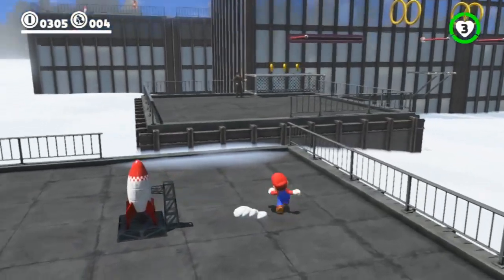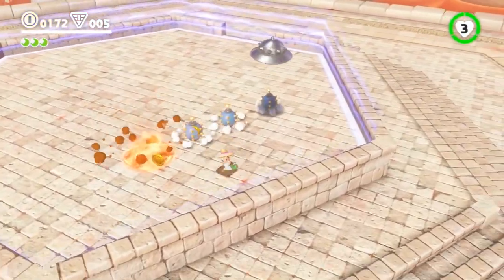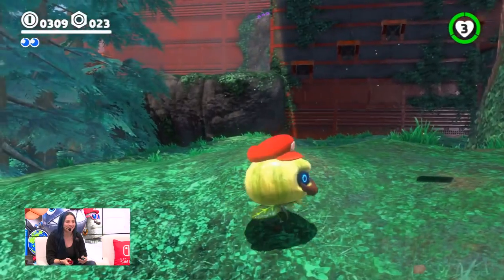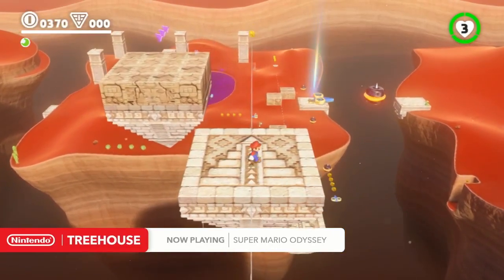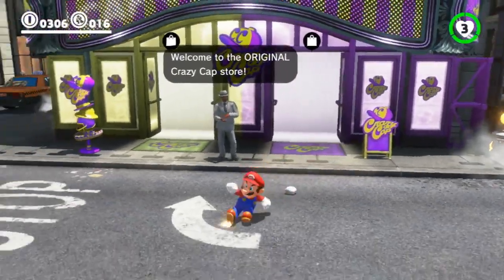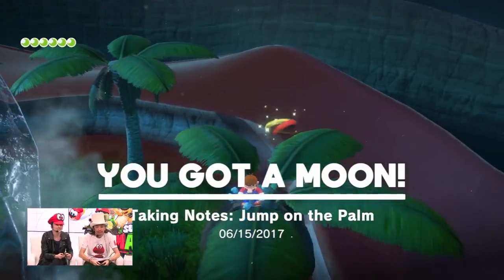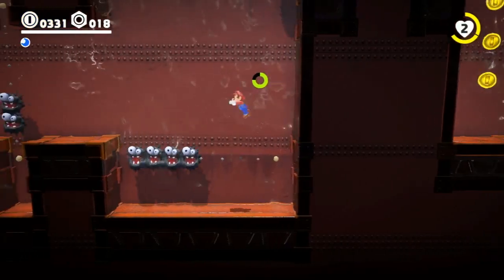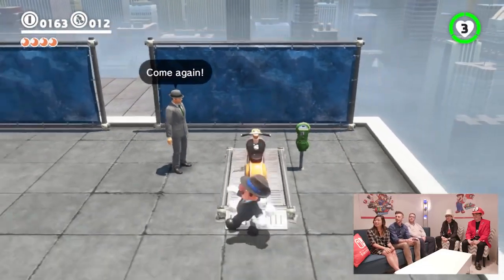2 Hours of Super Mario Odyssey Gameplay (E3 2017, Direct)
E3 2017 has come and gone but the Super Mario Odyssey hype train has yet to slow down! Nintendo released a ton of footage through their Treehouse Live streams over the three days of E3 and we've compiled it all into one neat video. Jump to different levels using our timestamps:

0:04 - Metro Kingdom (E3 show floor demo)
9:49 - Sand Kingdom (E3 show floor demo)
17:02 - Sand Kingdom (boss fight)
21:00 - Wooded Kingdom
50:56 - Sand Kingdom  (E3 show floor demo)
57:42 - Sand Kingdom (night)
1:04:04 - Metro Kingdom (E3 show floor demo)
1:11:05 - Metro Kingdom (night/boss)
1:15:48 - Sand Kingdom (night)
1:28:49 - Wooded Kingdom
1:43:02 - Sand Kingdom (E3 show floor demo)
1:50:42 - Metro Kingdom (E3 show floor demo)